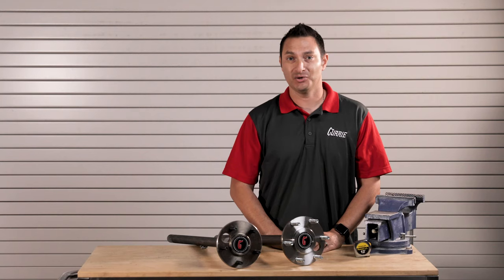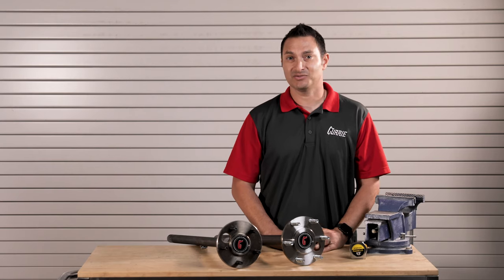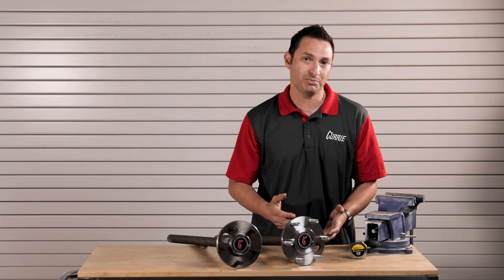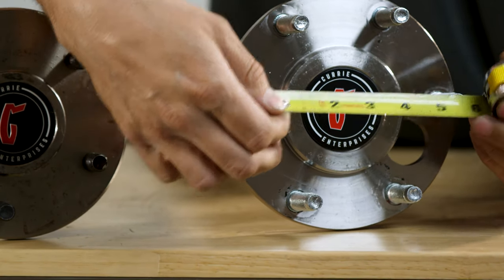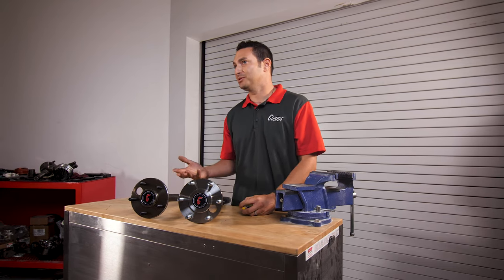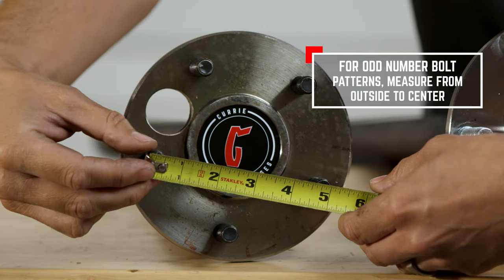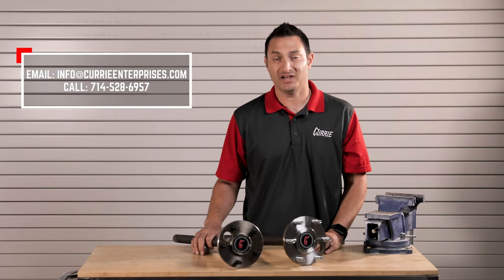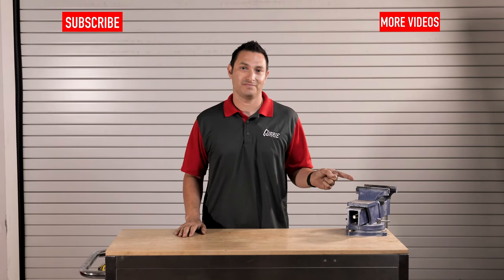HOW TO MEASURE A BOLT PATTERN | EXPLAINED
It might be a simple process but we can always use a refresher. Today on Explained, we're talking about how to measure a bolt pattern.